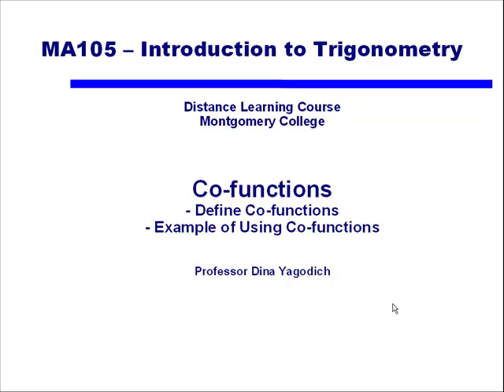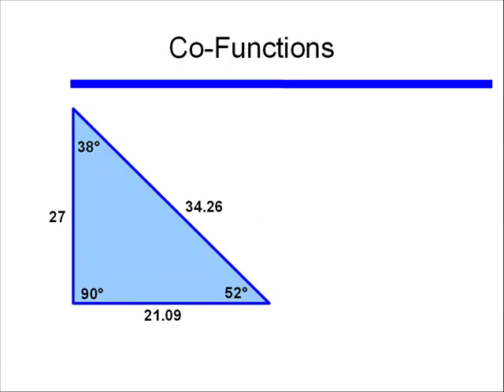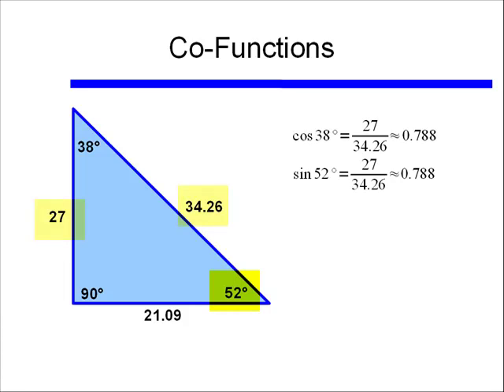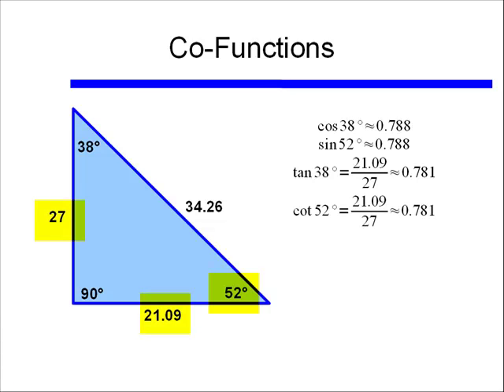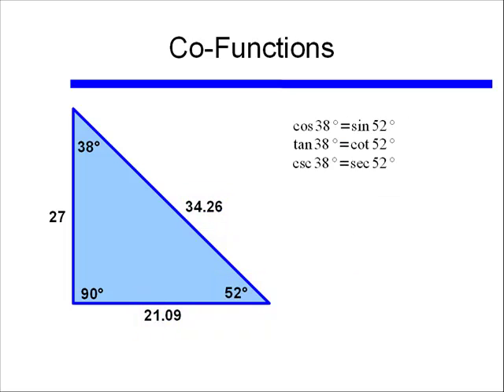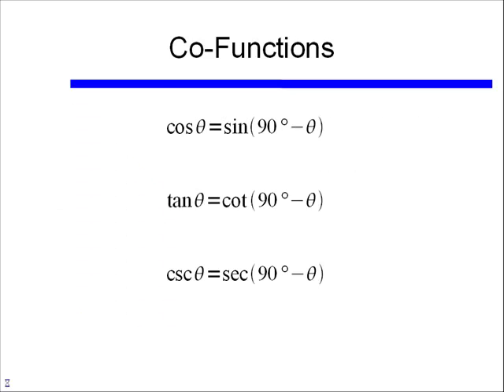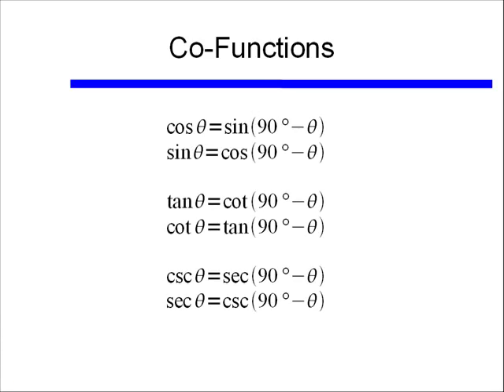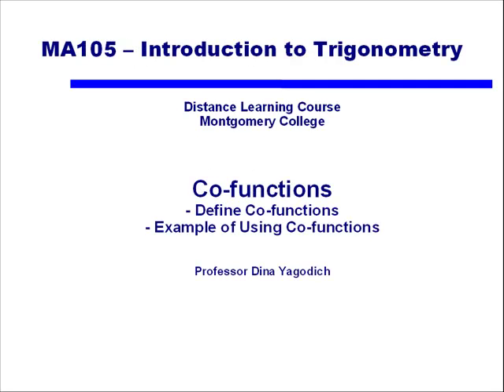Trigonometric Cofunctions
Cofunctions